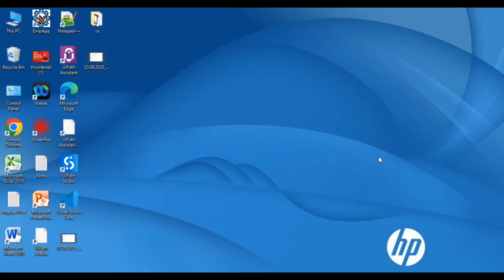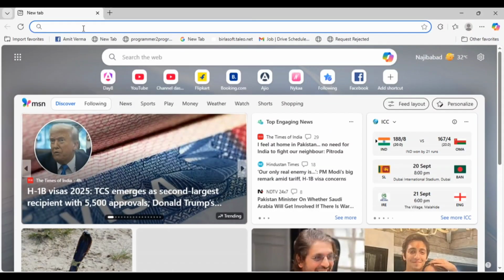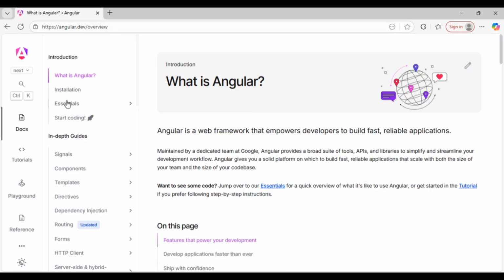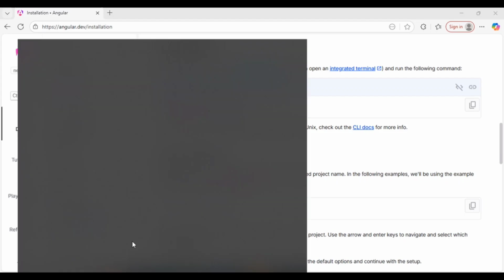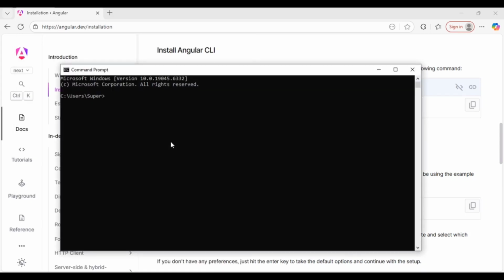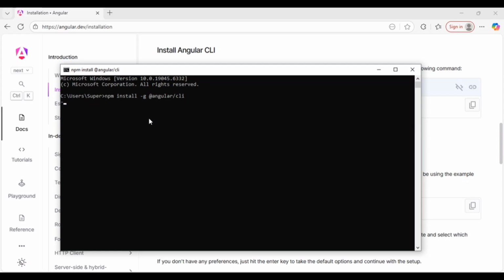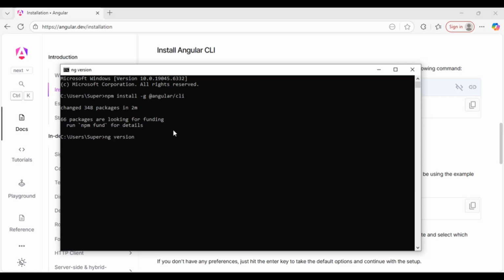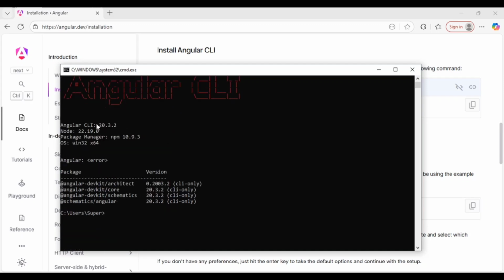How to Install Angular CLI on Windows 11 (2025) | Step by Step Guide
In this video, I’ll show you how to install Angular CLI on Windows 11 (2025) step by step.
What you’ll learn:
✅ Installing Node.js (required for Angular CLI)
✅ Checking Node.js and npm versions
✅ Installing Angular CLI globally
✅ Verifying Angular CLI installation
✅ Creating your first Angular app

This guide is beginner-friendly and works on Windows 11 (2025 update).